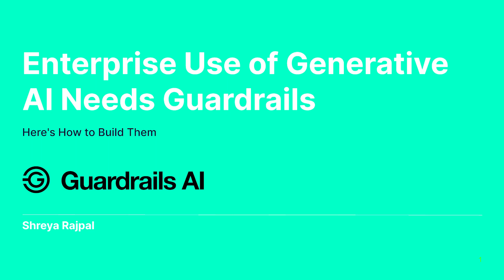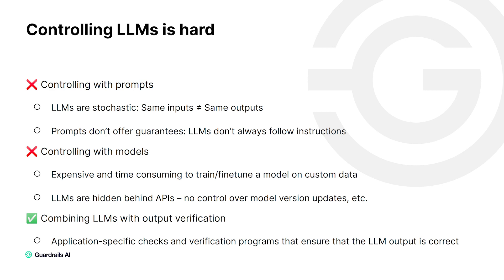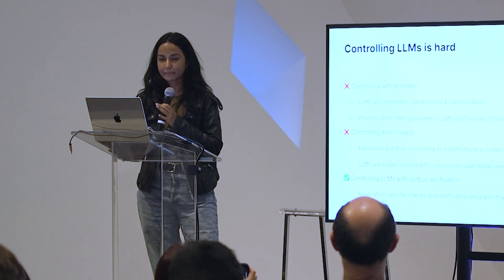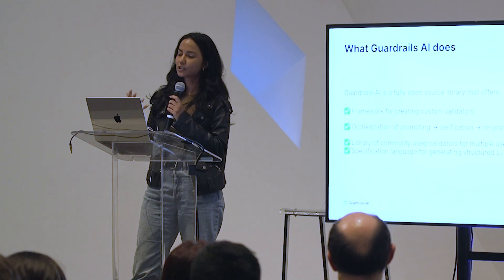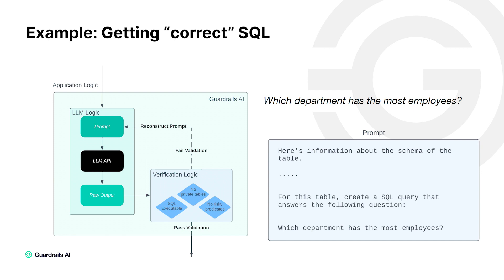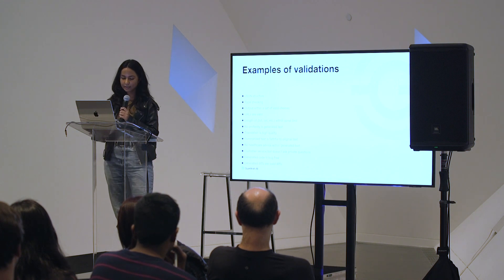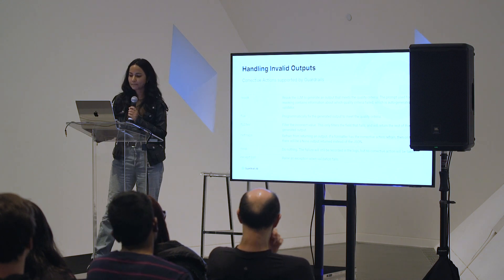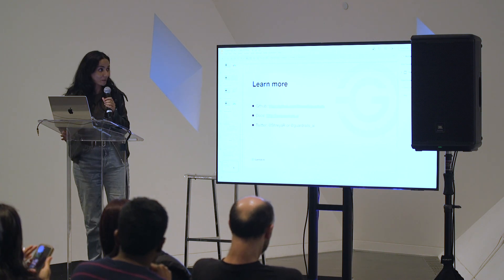Shreya Rajpal: Practical Guardrails for your AI applications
ai.bythebay.io Nov 2025, Oakland, full-stack AI conference Speaker: Shreya Rajpal, Founder & Creator of Guardrails AI
Abstract: Large Language Models (LLMs) such as ChatGPT have revolutionized AI applications, offering unprecedented potential for complex real-world scenarios. However, fully harnessing this potential comes with unique challenges such as model brittleness and the need for consistent, accurate outputs. These hurdles become more pronounced when developing production-grade applications that utilize LLMs as a software abstraction layer.
In this talk, we will tackle these challenges head-on. We introduce Guardrails AI, an open-source platform designed to mitigate risks and enhance the safety and efficiency of LLMs. We will delve into specific techniques and advanced control mechanisms that enable developers to optimize model performance effectively. Furthermore, we will explore how implementing these safeguards can significantly improve the development process of LLMs, ultimately leading to safer, more reliable, and robust real-world AI applications.